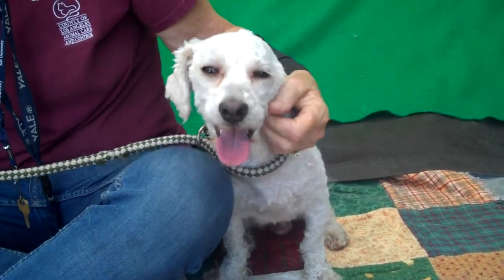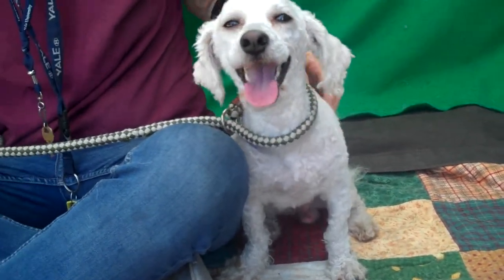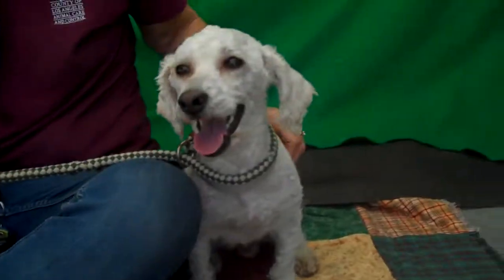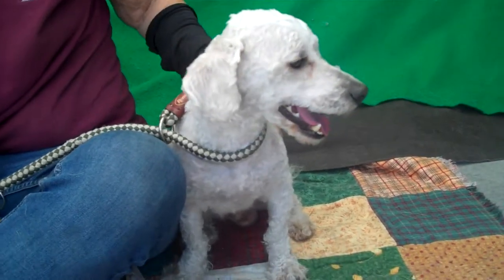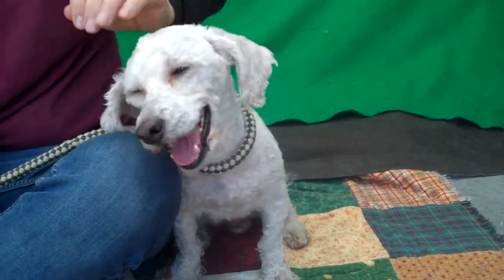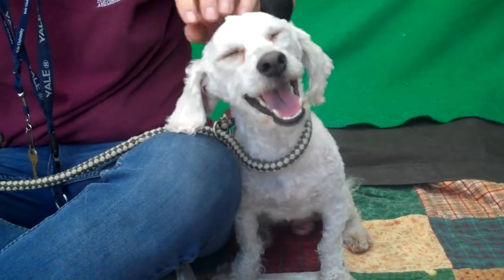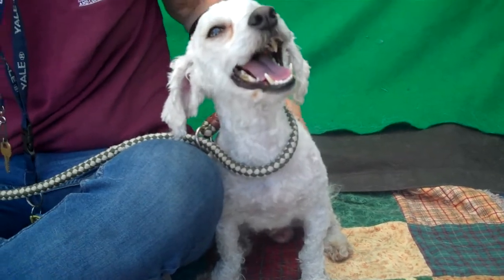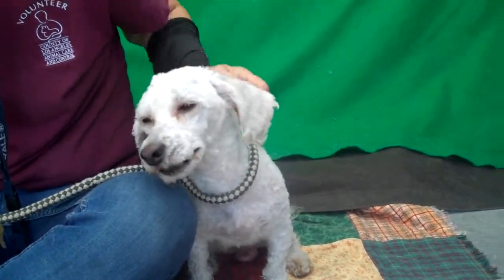A5197050 Mac | Miniature Poodle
A5197050 Mac is a kissy 3-year-old white neutered male Miniature Poodle who came to the Baldwin Park Animal Care Center on July 5th as a stray from Glendora. Weighing 13 lbs, Mac came in badly matted and has had a short haircut, revealing his classic Poodle build and sweet, intelligent face. He LOVES people! Everyone is welcome to pet and scratch him, and he rewards his friends with tons of kisses. He is good on leash, showed signs of housebreaking, takes treats gently, and is good with other dogs his own size. His handler calls him “a really great dog”! If you want a companion who rewards you with boundless love, Mac is your boy.